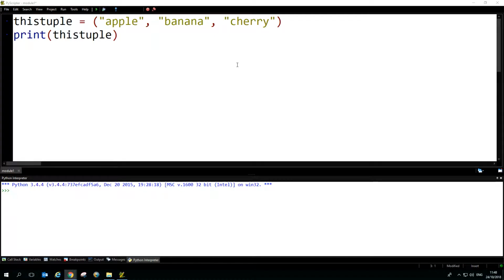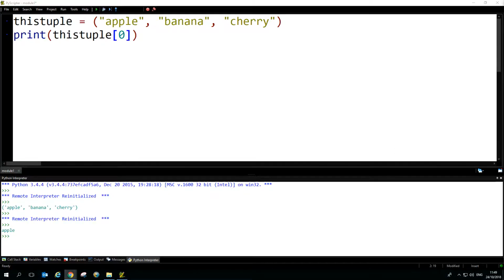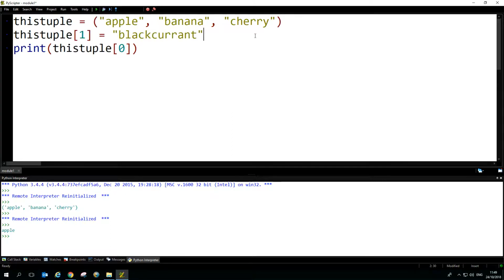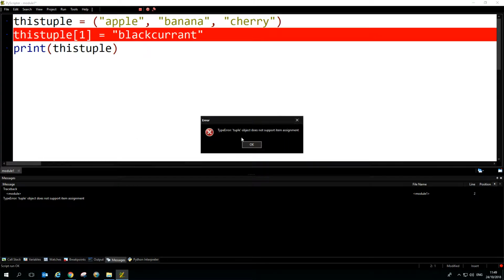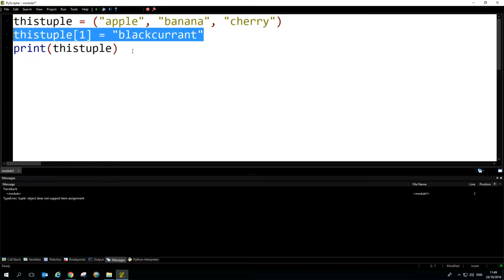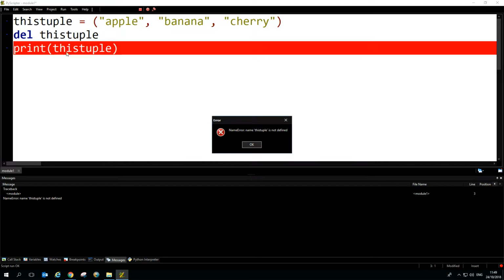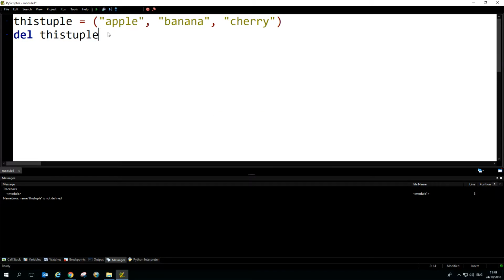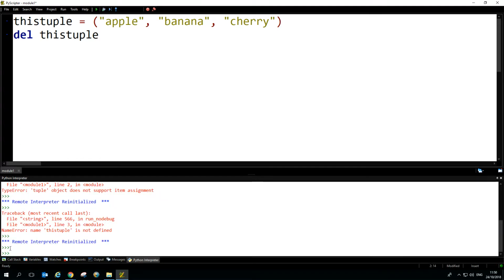Python 3 - Data Structures - Tuples basics